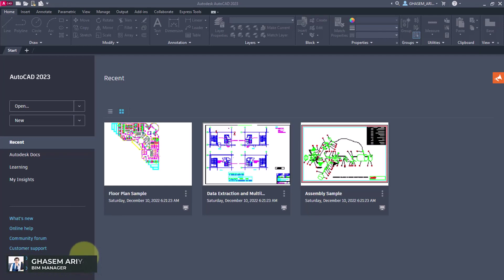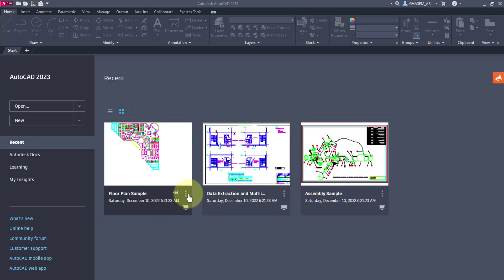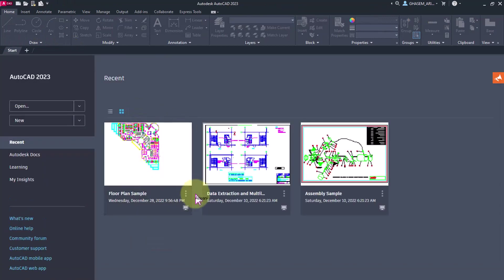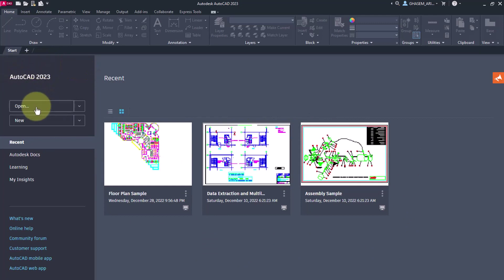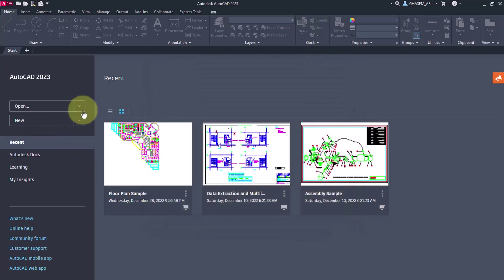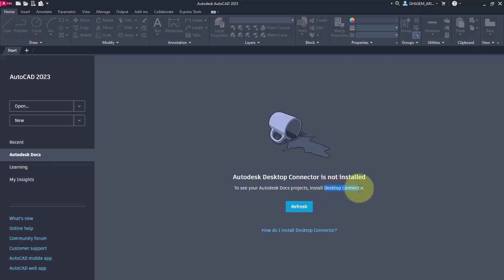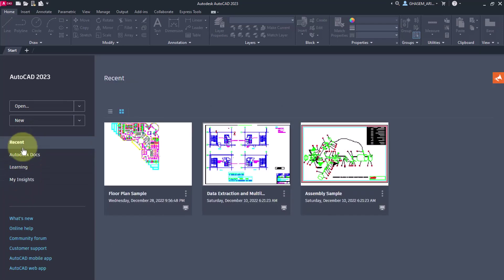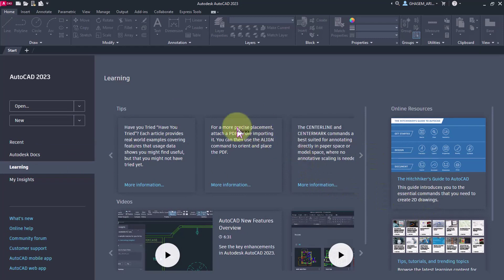AutoCAD Masterclass - Session 2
AutoCAD is an important skill when pursuing jobs in architecture, interior design, drafting, mechanical, electrical, and civil engineering. Learning AutoCAD will give you a solid foundation to master other design applications

This comprehensive course covers various aspects of the software, including recent page, interface, display modes, tools such as Line, Circle, Arc, and more. Learn about object snap, dimensions, blocks, and layout.

BIM-Learn🤍❤️